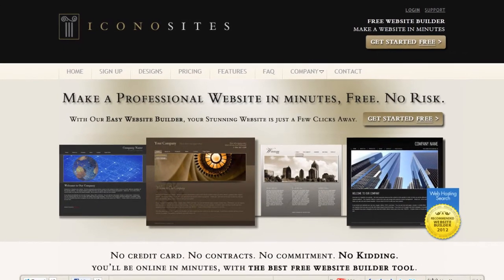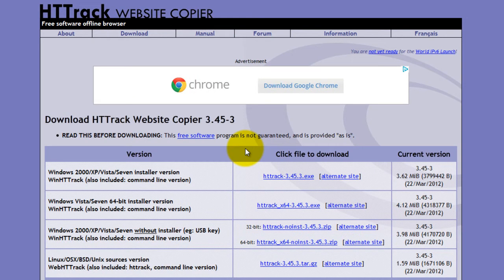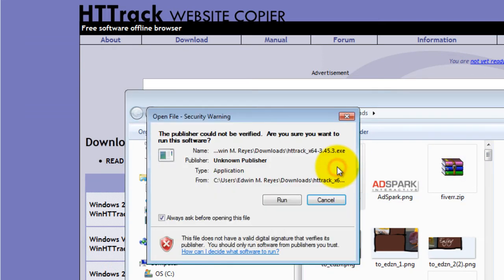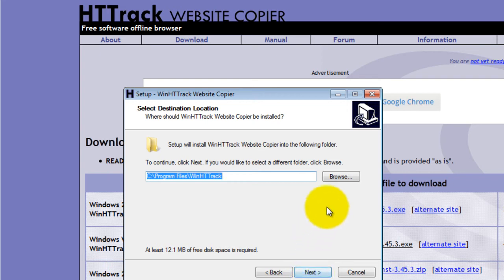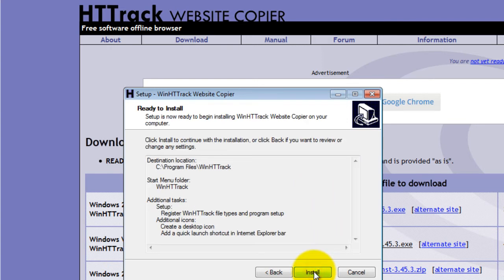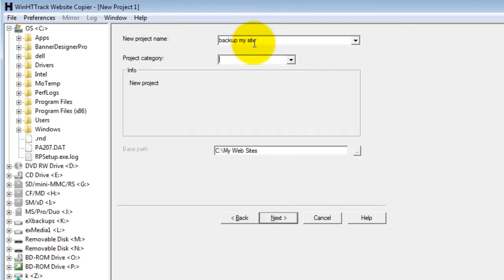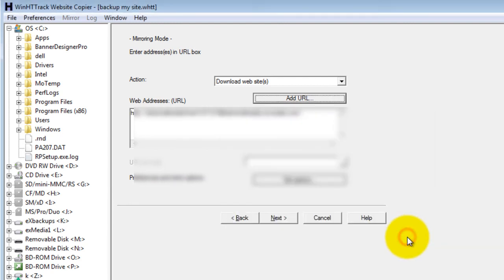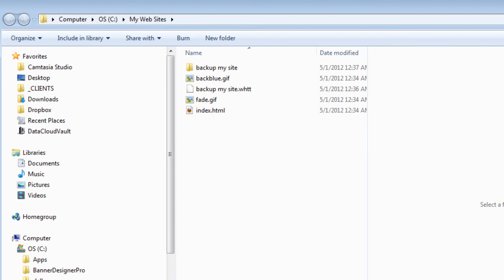How to Backup your Website using HTTrack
- In this tutorial, we'll show you how to backup your website using HTTrack. In just a minute, you can download this powerful software which is totally free, and download a copy of all of your web pages. It's always smart to keep a backup of your website in case of any emergencies. In this example, we'll make a copy of our IconoSite, which is a free website building software that allows just about anyone to make a website free with no technical knowledge at all.